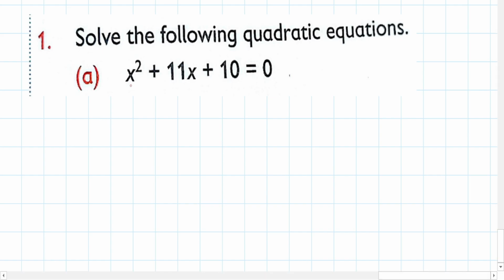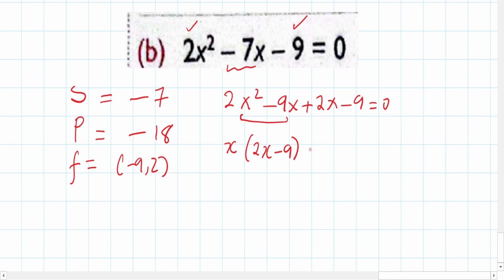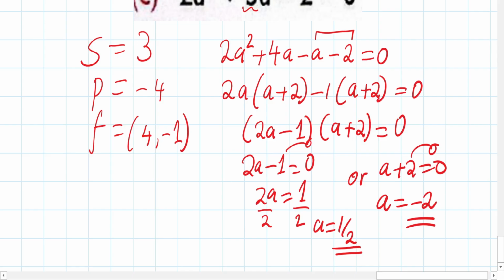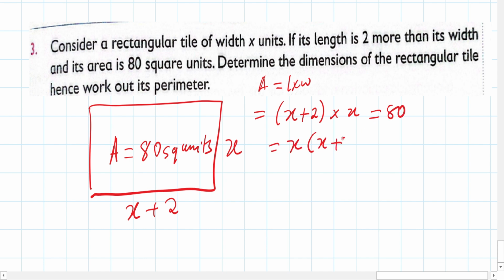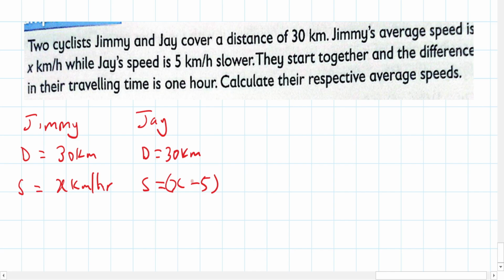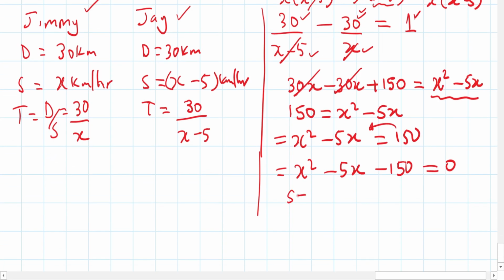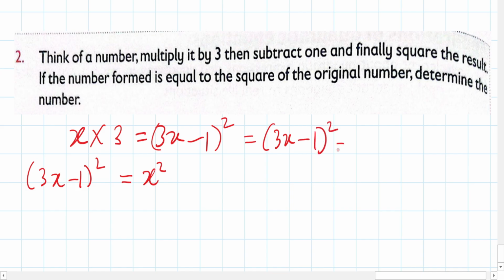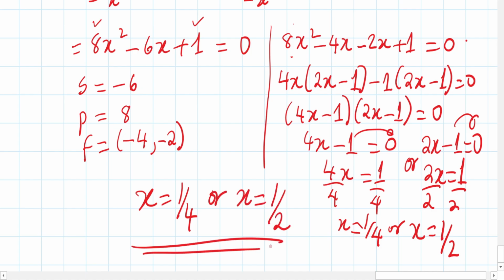Grade 10 maths Topic 8 Quadratic expressions and equations (Part 5|Solving quadratic equations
Welcome back to Mind Mastery Tutor 🎓📘

In today’s Grade 10 Mathematics lesson, we learn how to solve quadratic equations using factorization in a simple and beginner-friendly way. This lesson is perfect for students preparing for exams, class revision, or improving problem-solving skills.

We cover:
✅ What is a quadratic equation
✅ How to factorize simple quadratic expressions
✅ Solving equations where coefficient of x² = 1
✅ Using the SPF Method (Sum, Product, Factors)
✅ Word problems involving consecutive numbers
✅ Area and perimeter applications
✅ Speed, distance, and time quadratic applications

00:00 Introduction
00:23 What is a Quadratic Equation?
00:49 Example 1: Solve x² + 11x + 10 = 0
02:31 Example 2: Solve 2x² - 7x - 9 = 0
05:12 Example 3: Solve 2a² + 3a - 2 = 0
07:11 Word Problem: Consecutive Numbers Product = 42
09:52 Rectangle Area Problem Using Quadratic Equation
12:29 Cyclists Speed Word Problem
19:15 Number Puzzle Application
23:27 Final Remarks & Subscribe